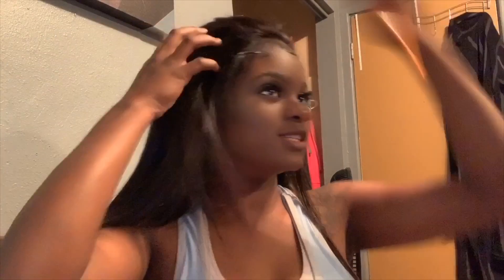Affordable Human Lace Wig/ Kiss Love Official On AliExpress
- - - Q & A - - -

A:20

Q:Camera?
A:iphone x max